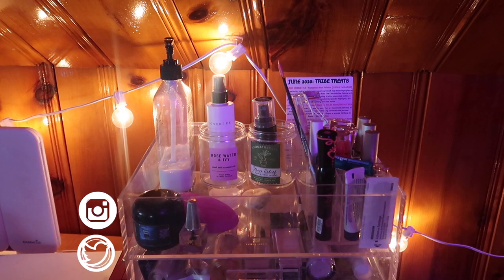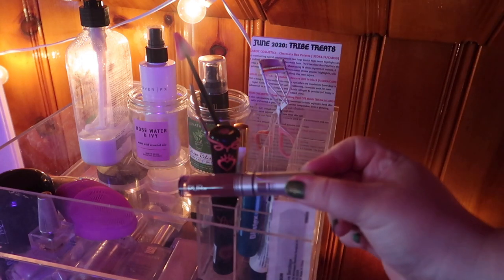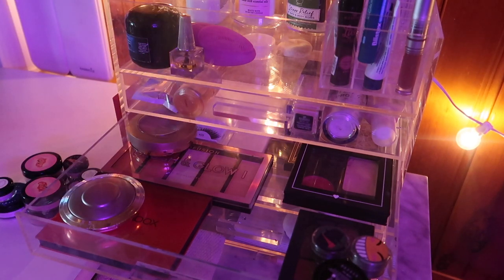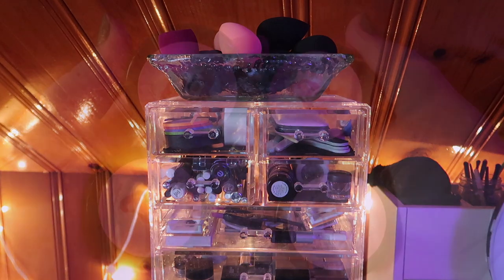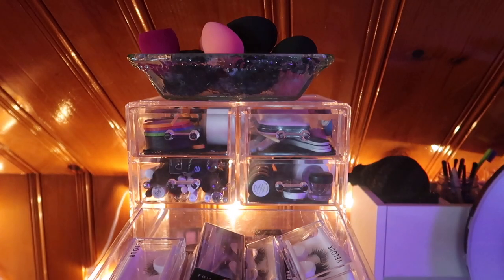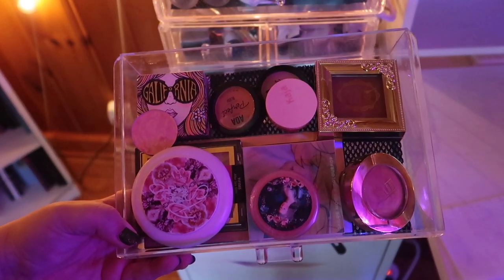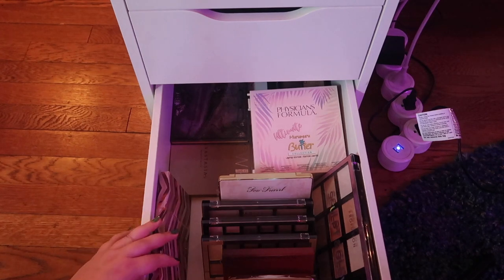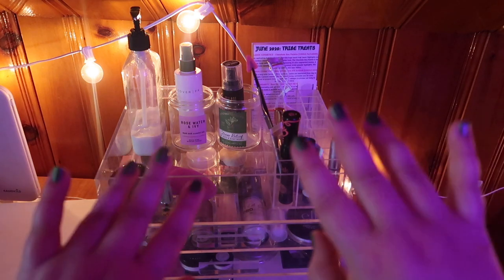August 2020 Shop My Stash and Everyday Makeup Basket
Welcome to my August everyday makeup basket and shop my stash! What are you pulling out to use in August? And is anyone else miserable because they hate summer and the heat?? 😩😩
Lol Update: I realized after the fact I didn't pull a contour powder! I ended up bringing out my Burberry Dark Earth Blush in Shade no. 11 for contour xo

Undertone: Warm/Yellow
Skin Tone: Fair Light
Skin Type: Combination/Dry